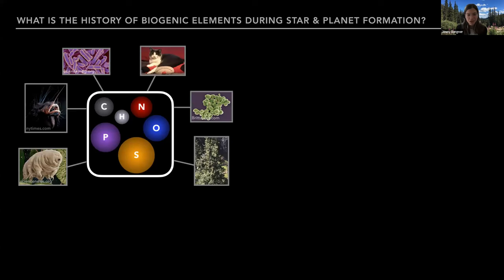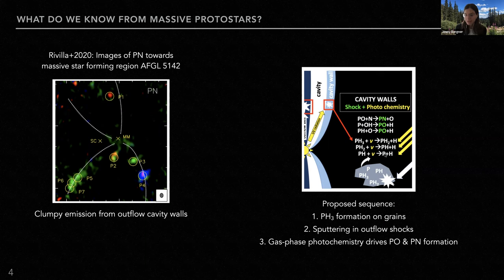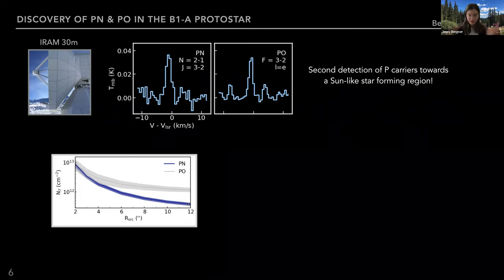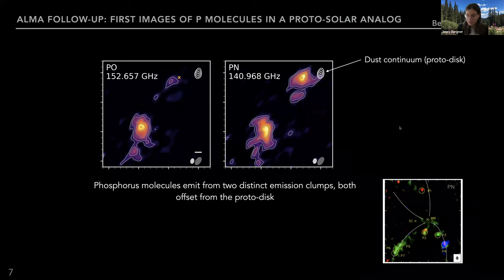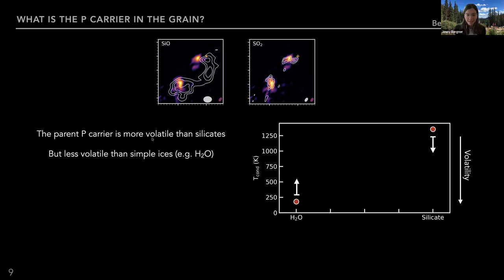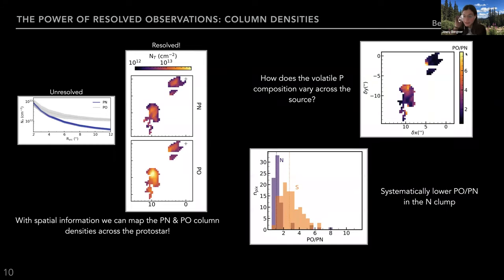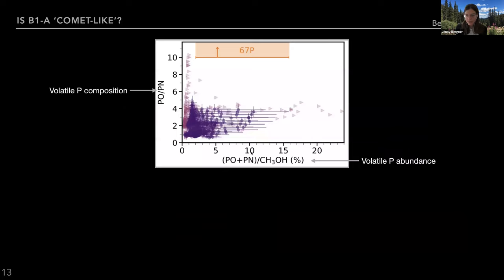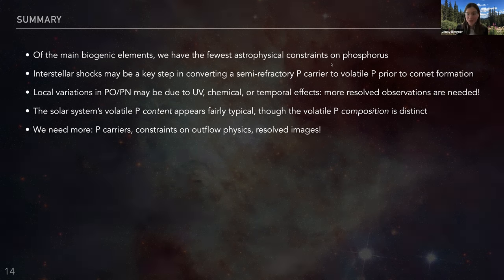AstroCheminar 14: Dr Jenny Bergner and Dr Michael Poston